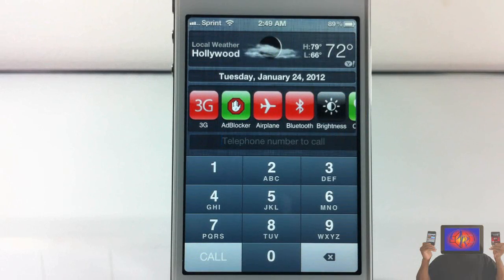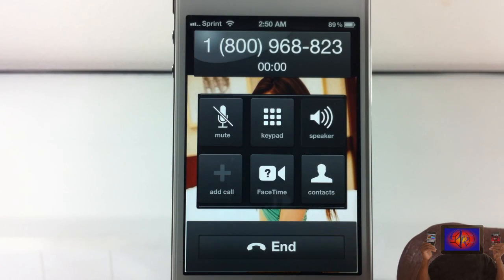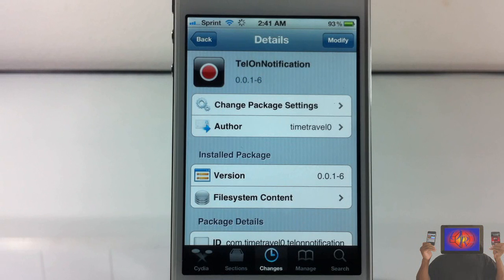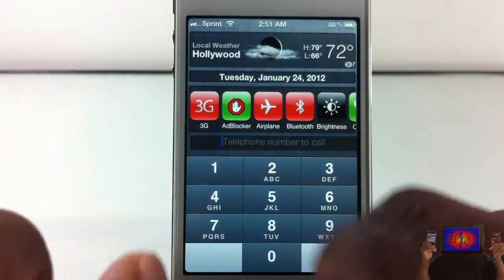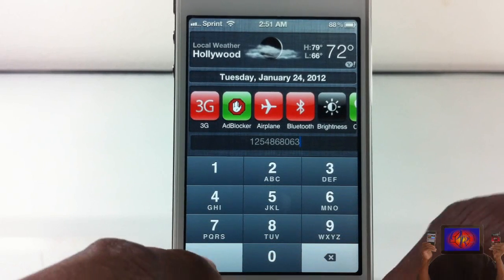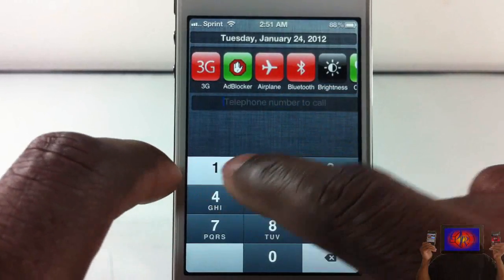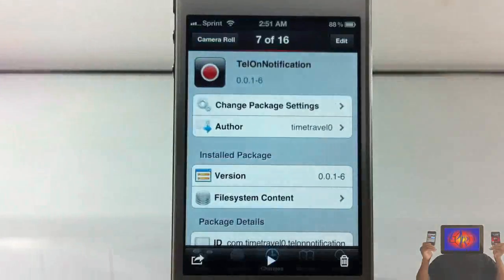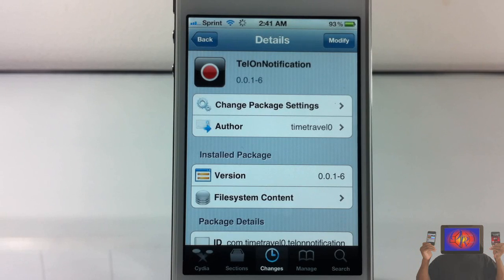TelOnNotification - Make Calls From Notification Center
This is a video demo of 'TelOnNotification'

Name: TelOnNotification
Developer: Timetravel0
Price: FREE

TelOnNotification Make Calls From Notification Center Tel On Notification ios4 ios 4 ios 5 ios5 Apple best top iphone 4s iphone4s ipad2 3gs jailbreaking jailbroken 3g 2g 1g 2nd generation 1st 3rd 4th opinionativereviewer opinionative reviewer oreviewer review smart phones cellphones